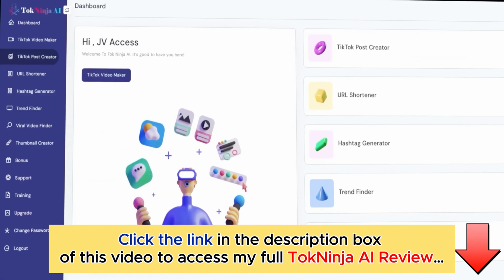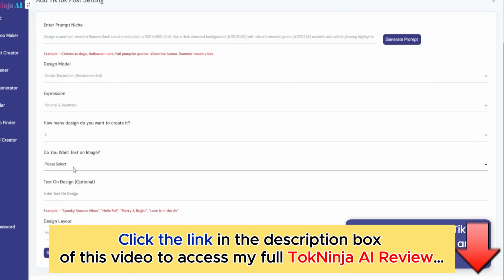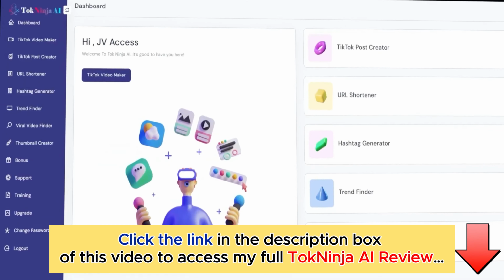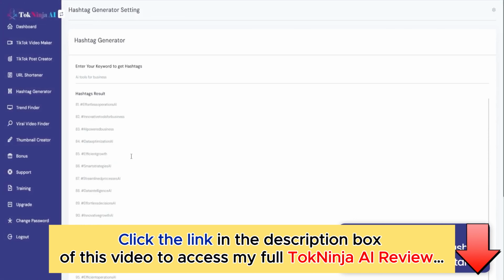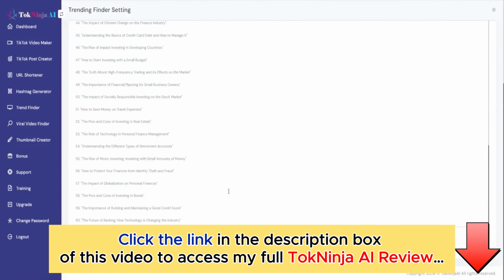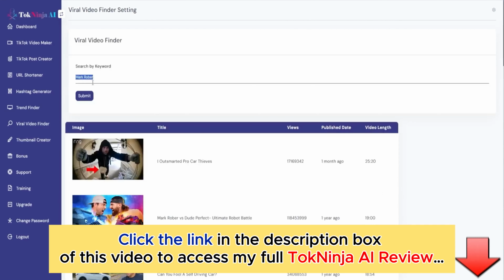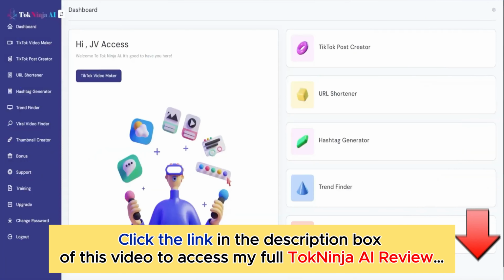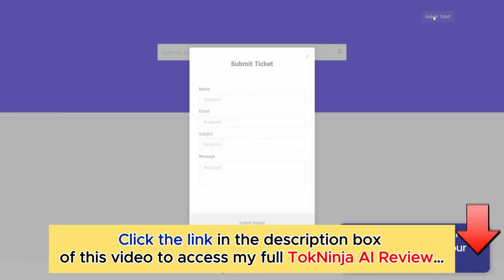TokNinja AI Review 🚀 AI TikTok Video Creator 🤖 Full Demo OTO Bonus | Honest TokNinja AI Review 2026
Looking for an honest TokNinja AI Review before you buy? You're in the right place!

In this video, I'll give you a complete walkthrough of TokNinja AI, including a full TokNinja AI demo, its top features, pricing, OTOs, commercial license, bonuses, pros & cons, and whether it's actually worth your investment.

🎯 What You'll Discover In This TokNinja AI Review

✅ What TokNinja AI is and how it works
✅ Complete TokNinja AI demo
✅ AI TikTok video creation in action
✅ Trend Finder & Viral Video Finder features
✅ AI Script Writer, Voiceovers & Auto Captions
✅ Smart Scheduling & Analytics Dashboard
✅ TokNinja AI OTOs explained
✅ Commercial License & Agency Features
✅ My honest opinion after reviewing the software

TokNinja AI combines AI-powered video generation, trend research, script writing, hashtag generation, automatic scheduling, analytics, and multi-account management into one easy-to-use dashboard, helping you create and publish TikTok videos much faster.

💥 TokNinja AI Highlights

✔ AI TikTok Video Maker
✔ AI Script & Hook Generator
✔ AI Voiceovers & Auto Captions
✔ Viral Video Finder
✔ Trend Finder
✔ AI Hashtag Generator
✔ URL Shortener & Click Tracking
✔ Smart Auto Scheduling
✔ Real-Time Analytics
✔ Multi-Account Management
✔ Agency & White Label Features
✔ Commercial License Included
✔ One-Time Payment (Launch Offer)
✔ Beginner Friendly

🎁 Exclusive Bonuses

When you purchase TokNinja AI through my link, you'll receive my exclusive bonus package designed to help you get even more value from your investment.